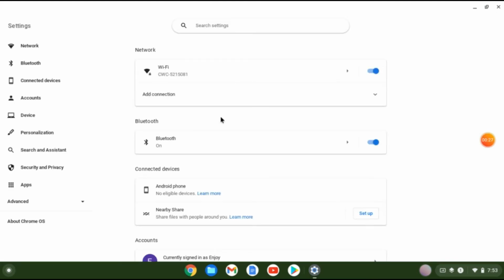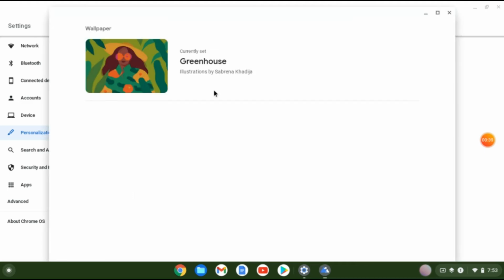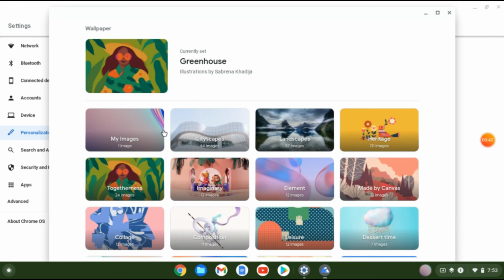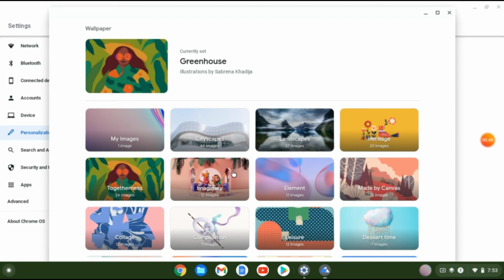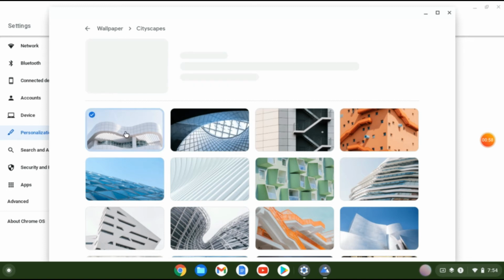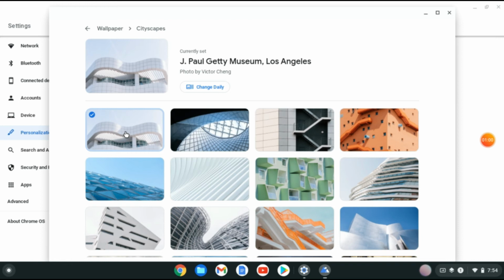how to change wallpaper on chromebook 2024